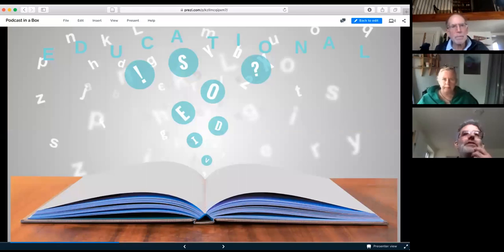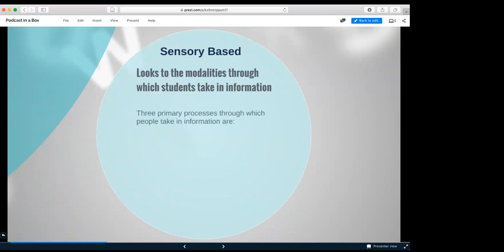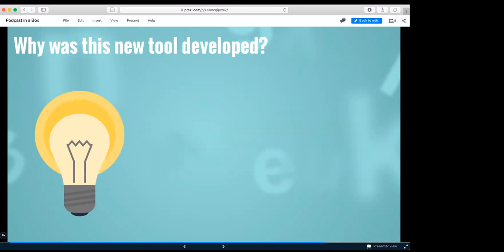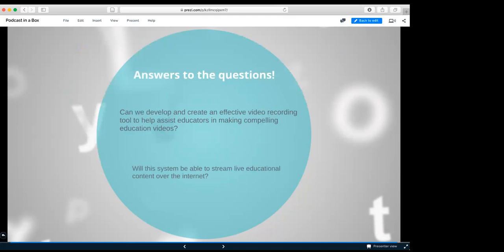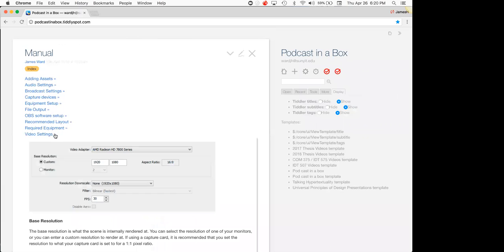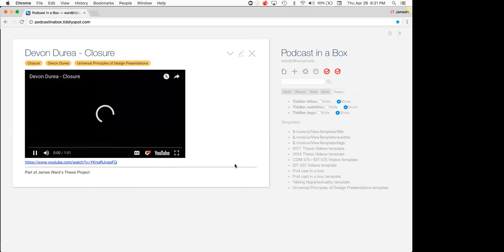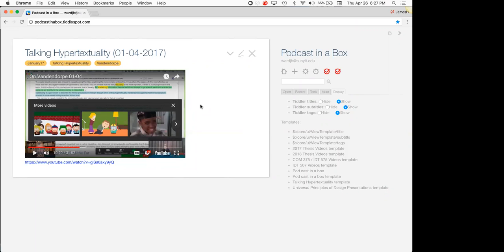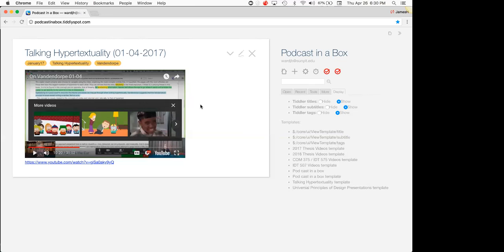James Ward Thesis Defense Presentation